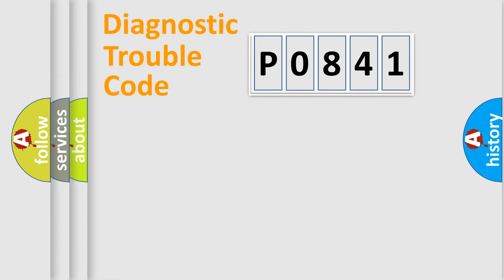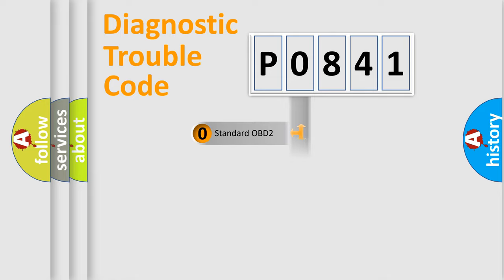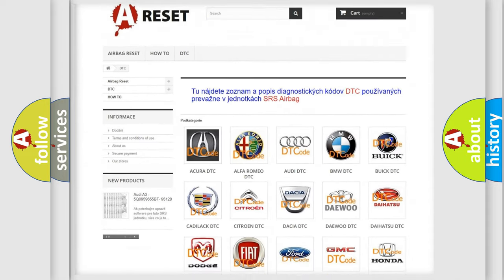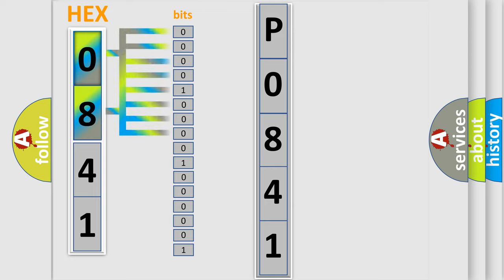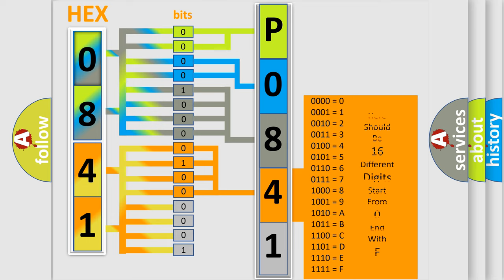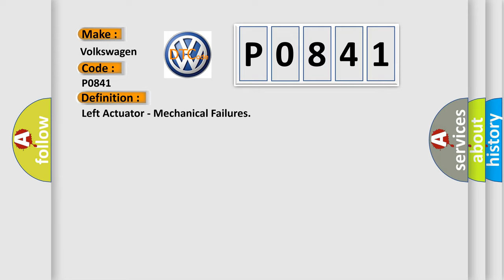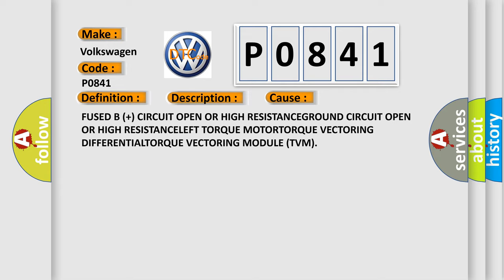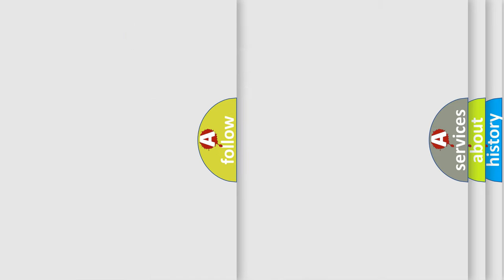DTC Volkswagen P0841 Short Explanation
Contents:
0:21 Basic DTC analysis according to OBD2 protocol standard.
1:48 Insight into programming
2:58 A diagnostically understandable description of the Diagnostic Trouble Code
3:05 Basic error definition

Make:
Volkswagen
Code:
P0841
Definition:
Left Actuator - Mechanical Failures
Description:
The TVM module receives over the CAN line:From the CDCM, the request for torque distributionFrom the ABS module, lateral acceleration data, the activation status of the ESC or ASR function and wheel rpmFrom the EPS, the steering wheel angleFrom the PCM, the accelerator pedal position and engine rpmFrom the BCM, the ignition status
Cause:
FUSED B (+) CIRCUIT OPEN OR HIGH RESISTANCEGROUND CIRCUIT OPEN OR HIGH RESISTANCELEFT TORQUE MOTORTORQUE VECTORING DIFFERENTIALTORQUE VECTORING MODULE (TVM)